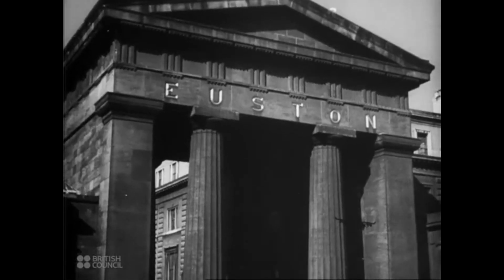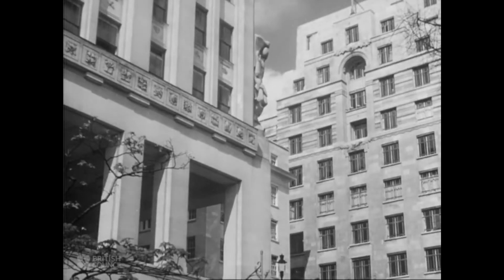1940s Archival Industrial / Architectural Footage!! - Part 3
This amazing footage and narration are straight from the early 1940s during WWII.  Yet still life went on and progressive continued!  An excellent 1940s narrative on the history of architecture in England .
Christopher Wren
Inigo Jones

Video Footage courtesy  of the British Film Council